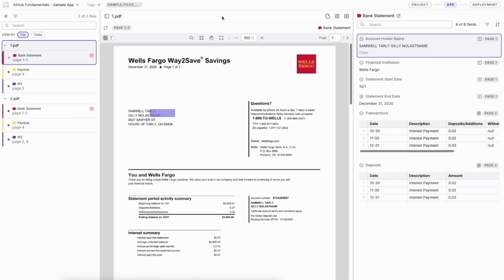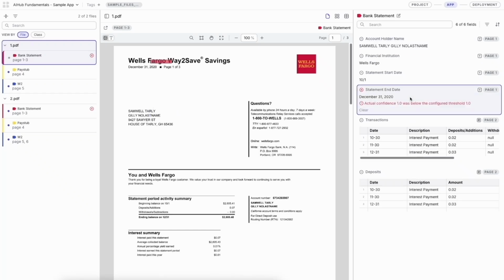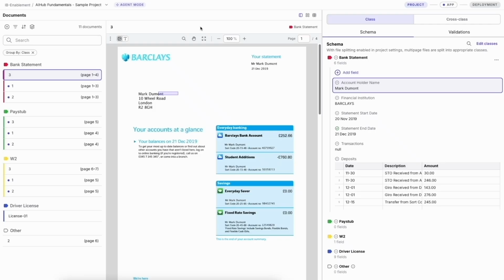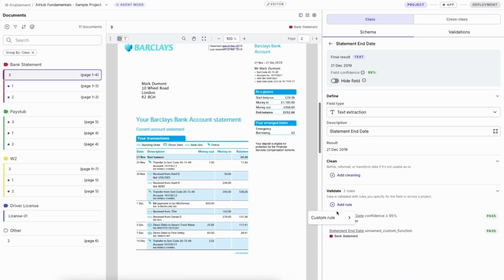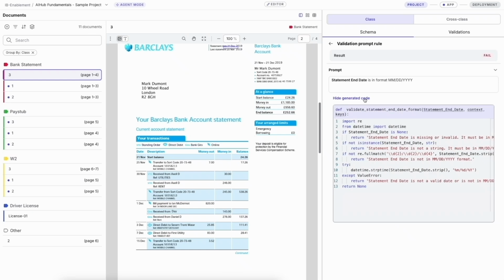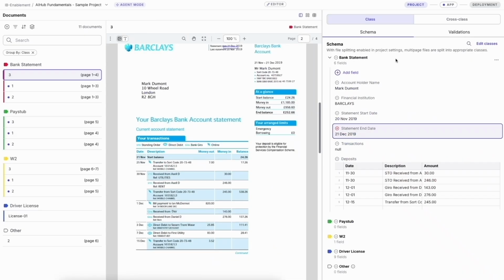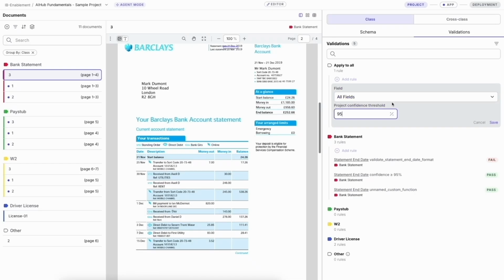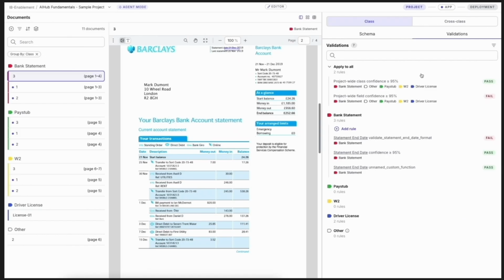Configuring Validations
Validation rules and confidence thresholds flag low-quality or failing extractions for human review. At the field level, set confidence thresholds and custom rules. Document-level rules can enforce cross-field or packet requirements so bad data doesn’t move downstream unnoticed.